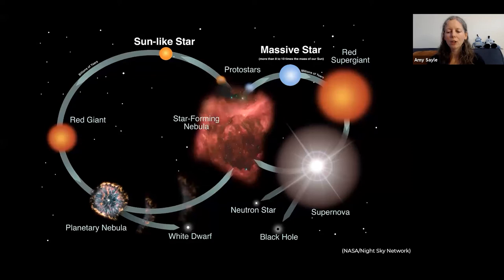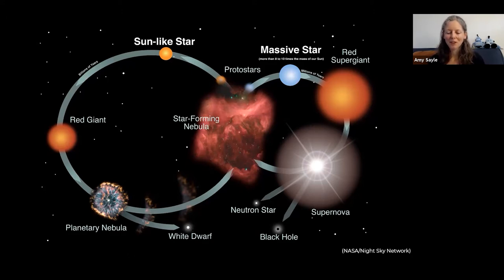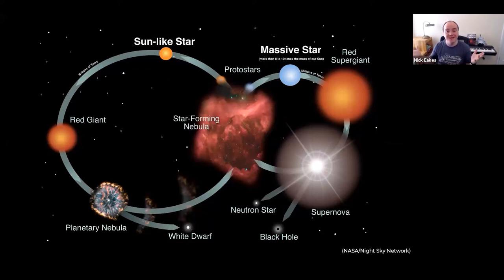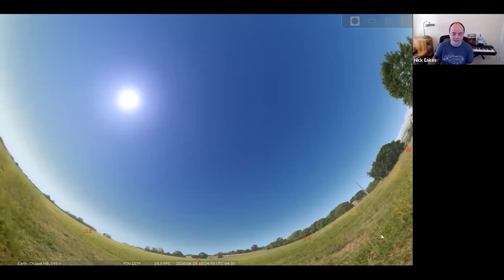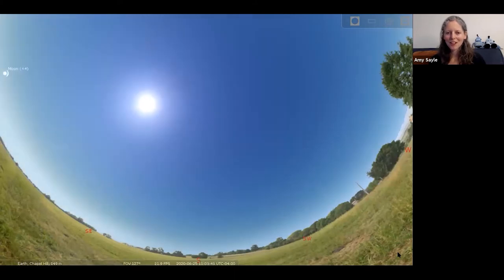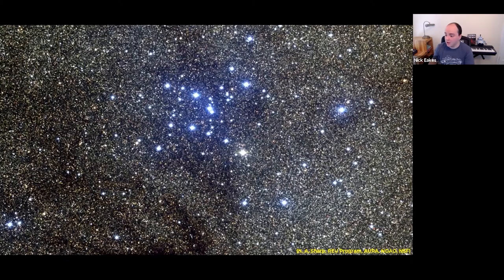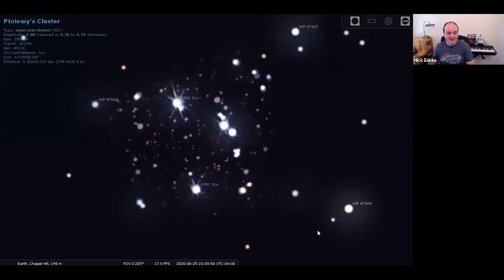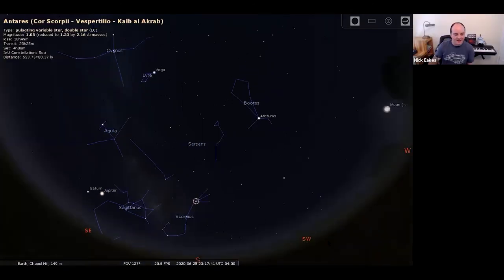Morehead At Home | Life & death of a star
Experience billions of years in the life of a star in just 30 minutes. From objects you can see with the unaided eye to dramatic HubbleSpaceTelescope imagery, you can see stellar evolution at work in the sky…if you know where to look.

Interested in more fun activities and resources for learning at home? Check out Morehead At Home, our online hub